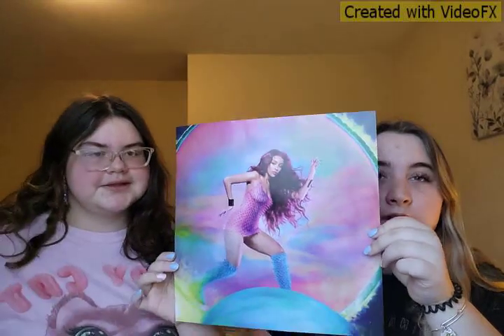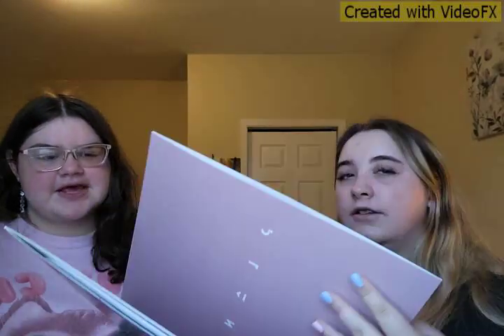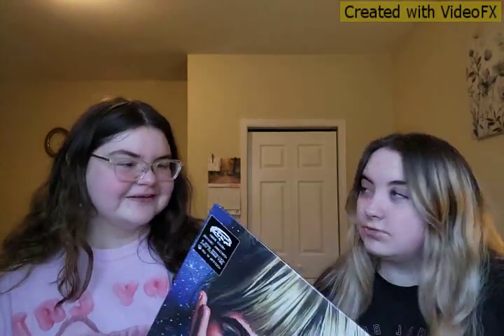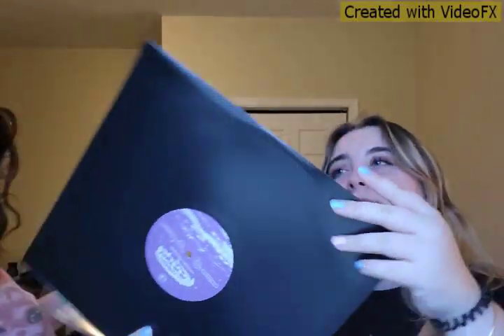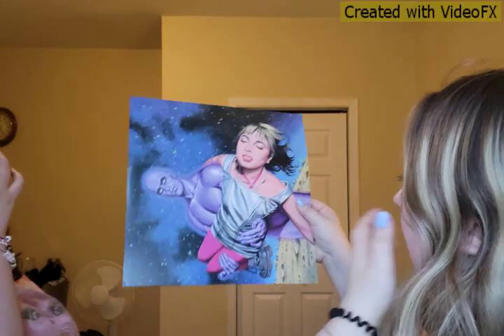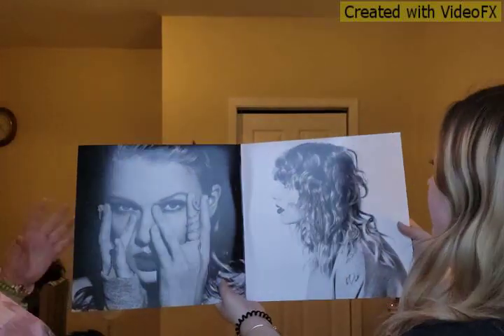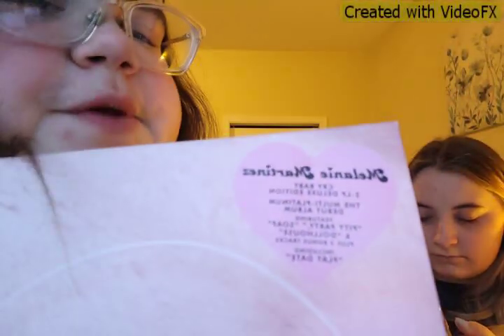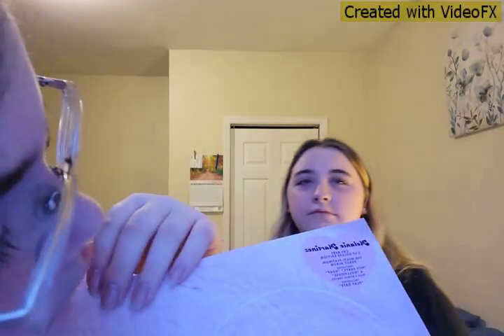Vinyls I got for Christmas II